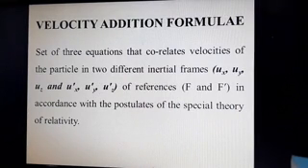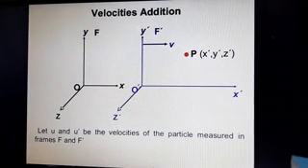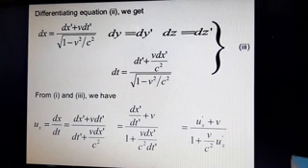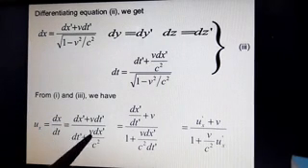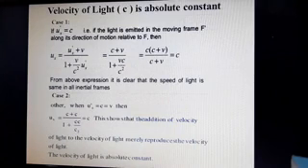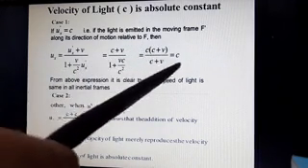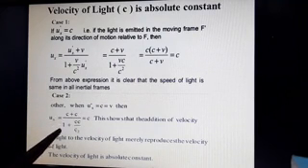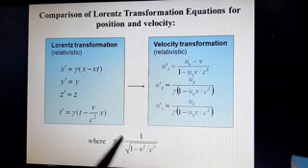Velocity Addition Formulae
For B.Sc 2nd Semester